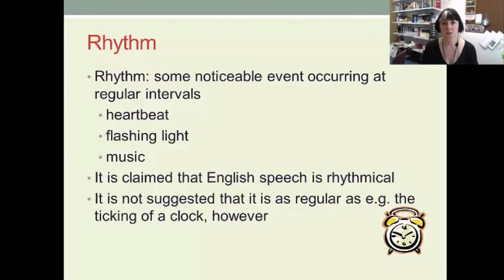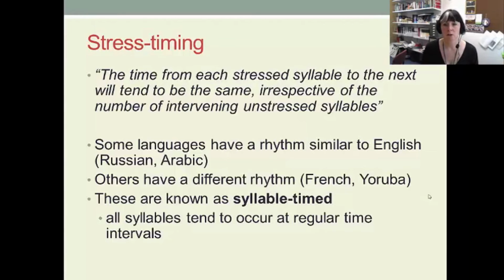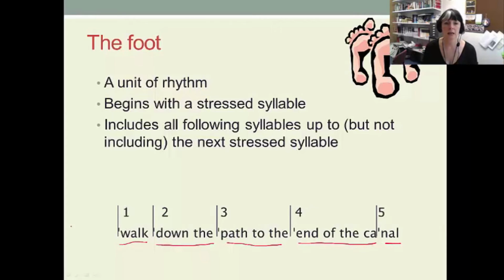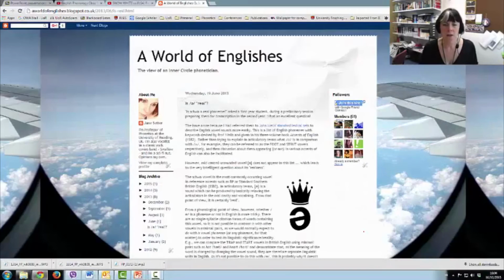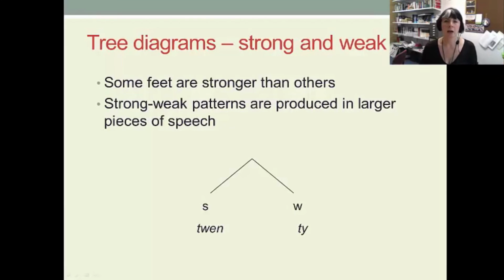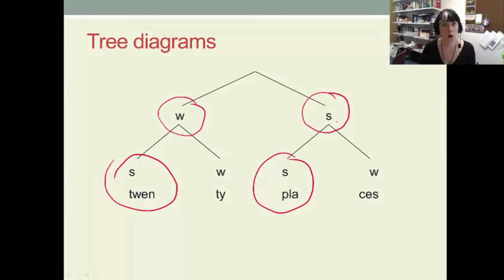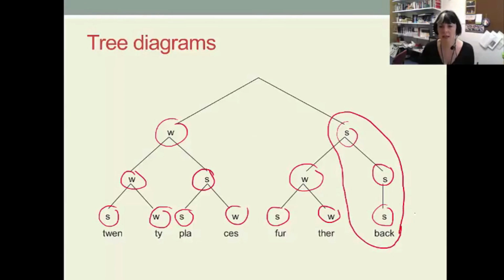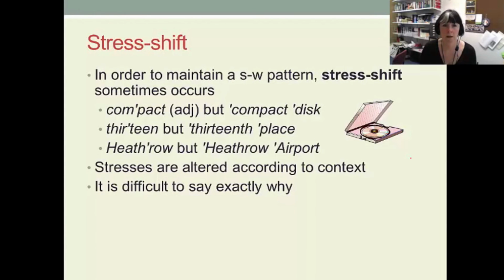Part 1:Aspects of Connected Speech